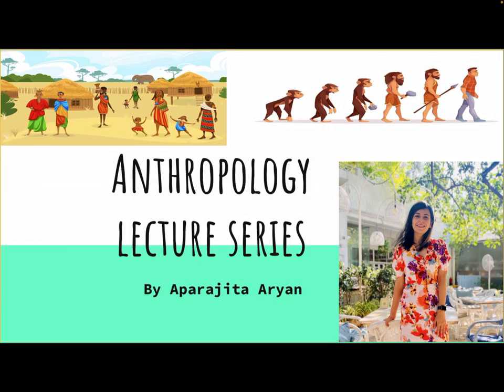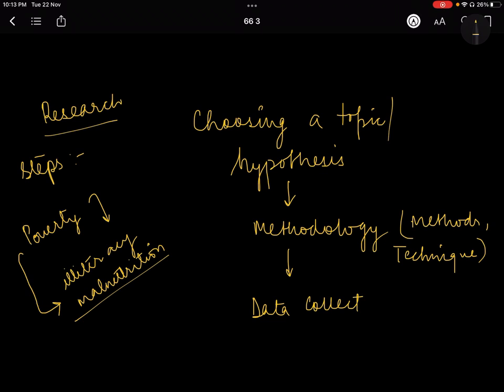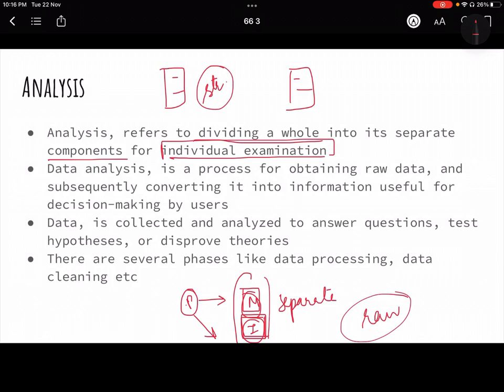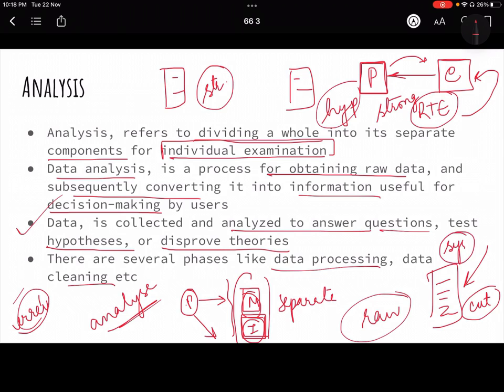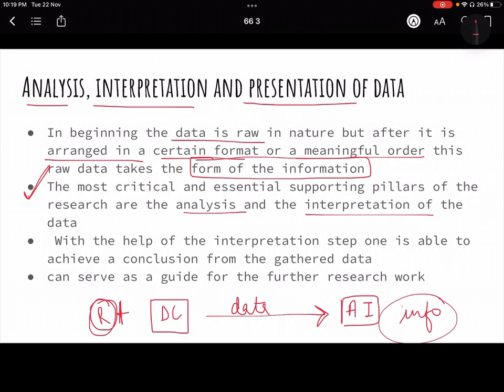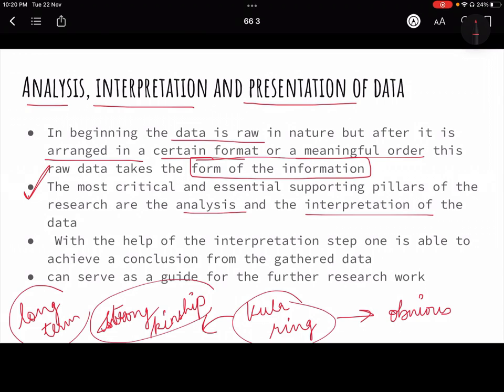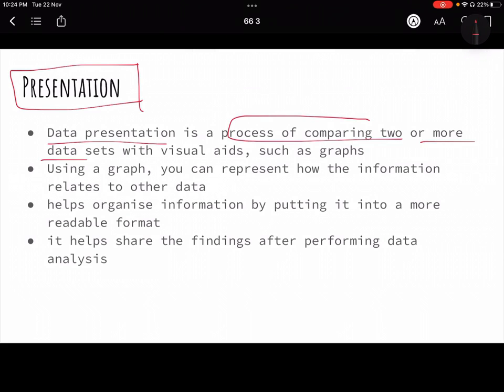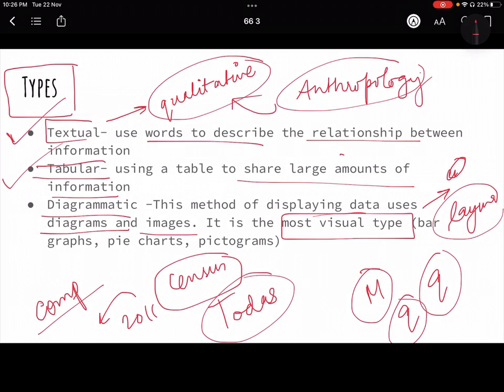Anthropology Day 82| 8.Analysis ,interpretation and presentation of data |Research methods in anthro